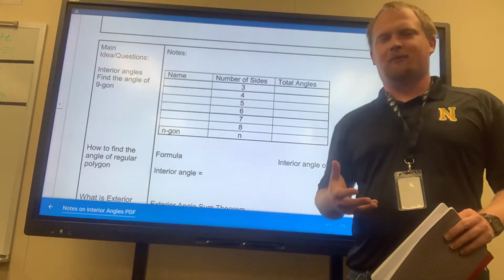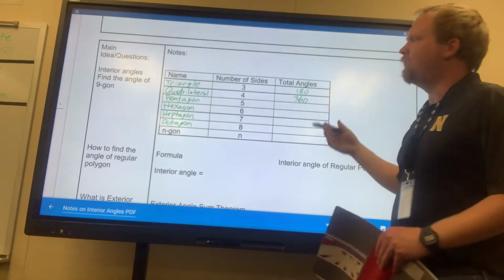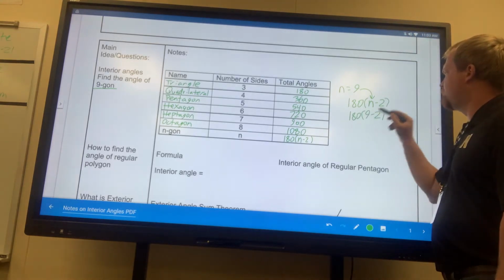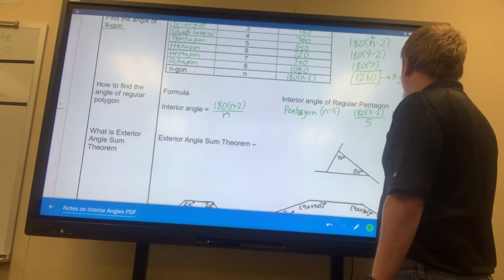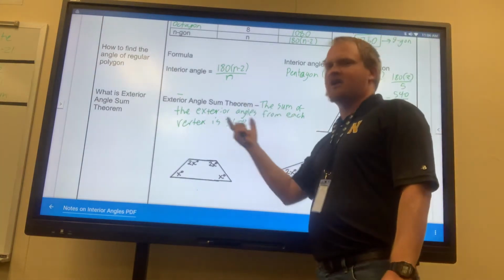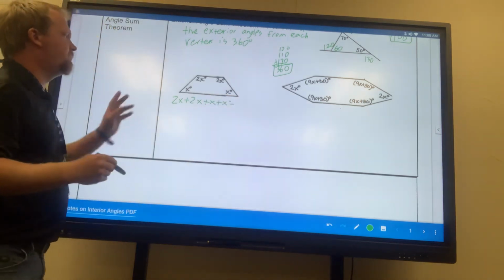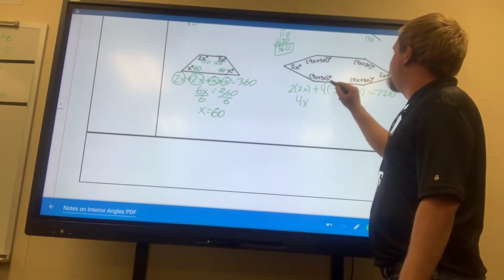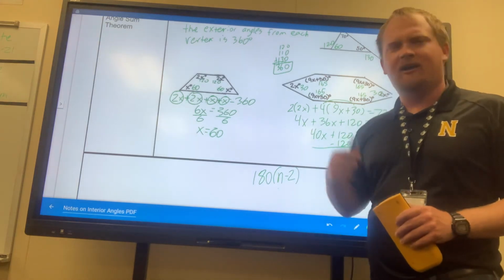Interior Angles of Polygon